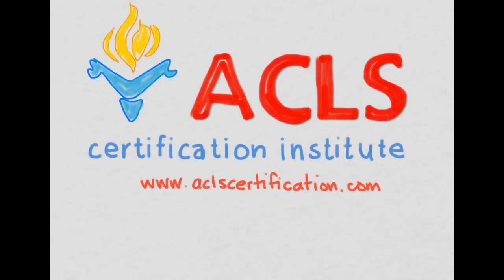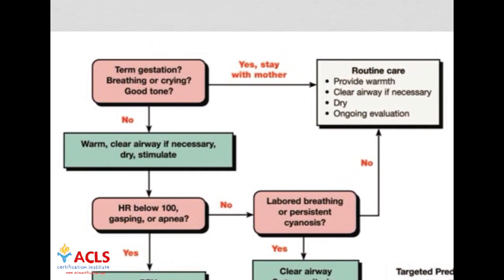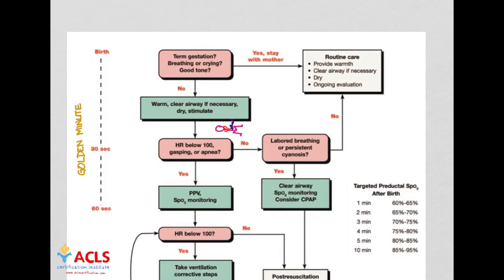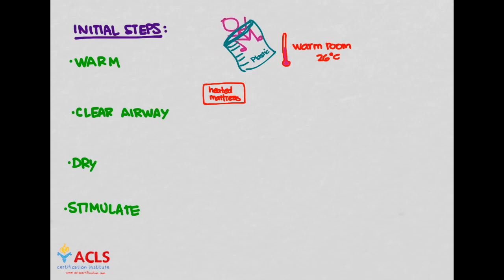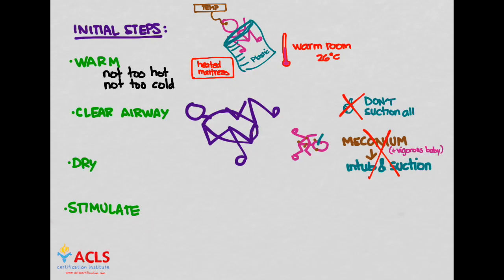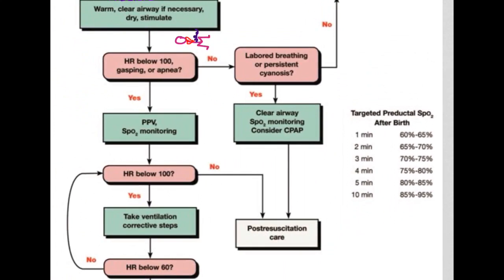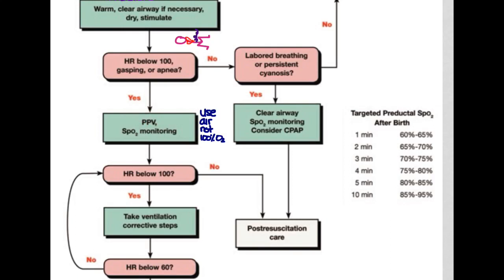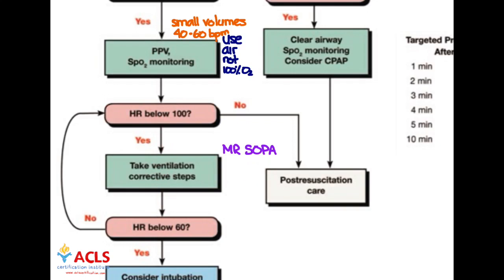NRP Initial Steps by ACLS Certification Institute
Neonatal Resuscitation Program (NRP) Initial Steps review by the ACLS Certification Institute.  To view more videos, check out the ACLS Certification Institute